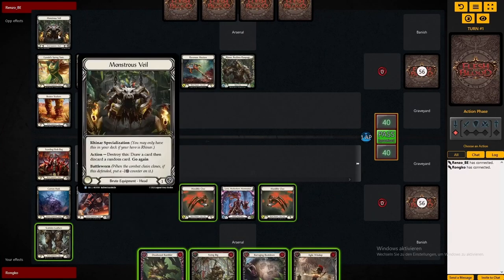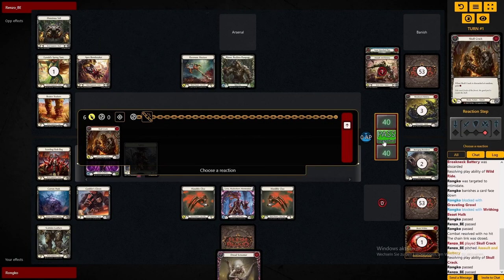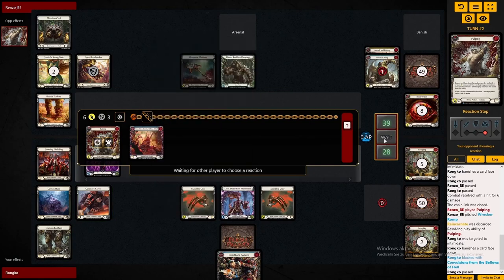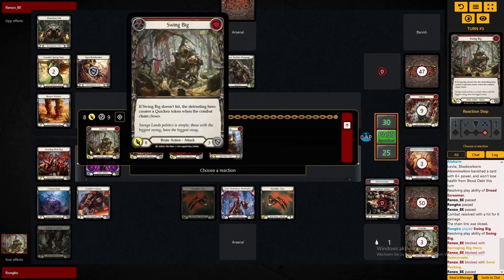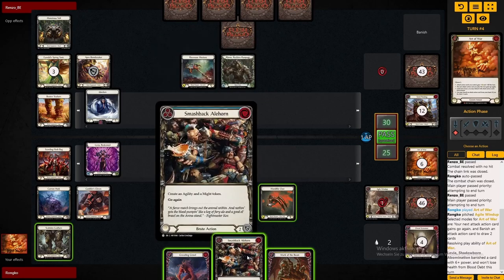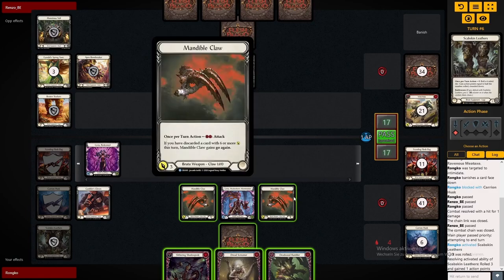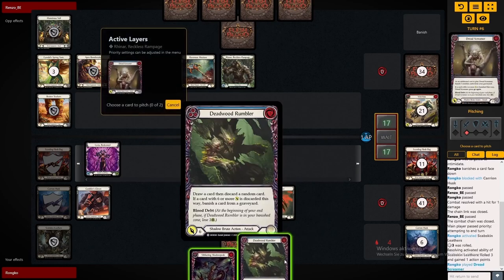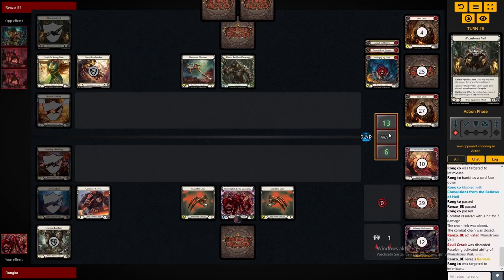The Lesser Brute GAMEPLAY || Levia Deck Flesh and Blood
Flesh and Blood Levia Deck - Heavy Hitters